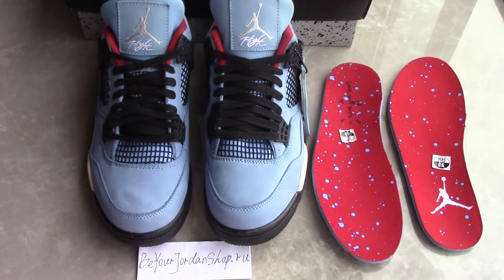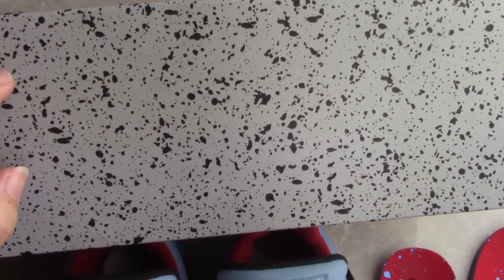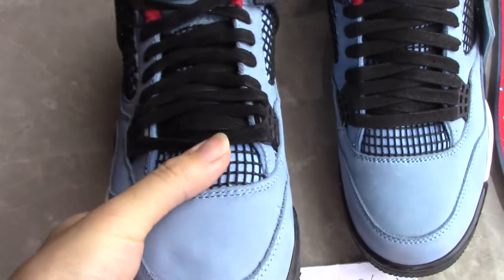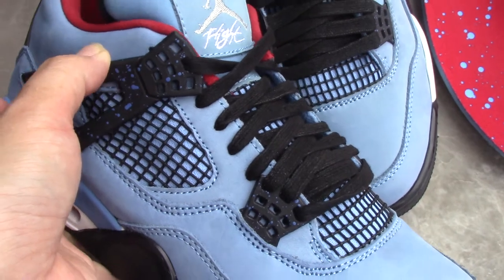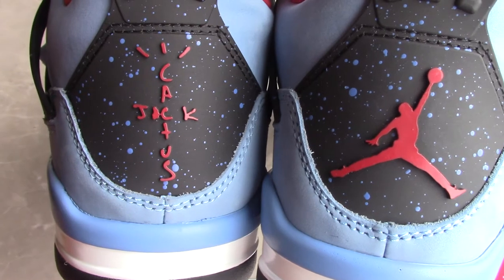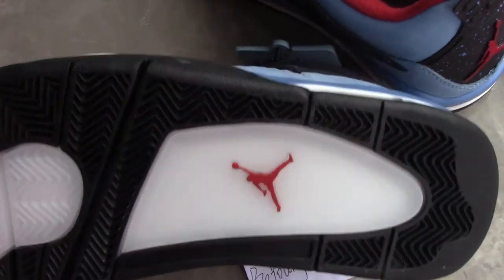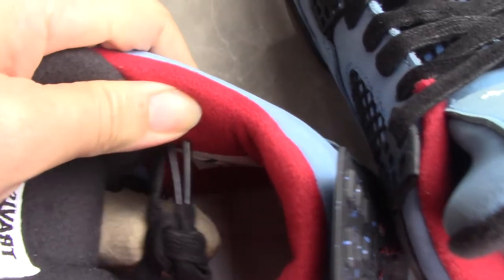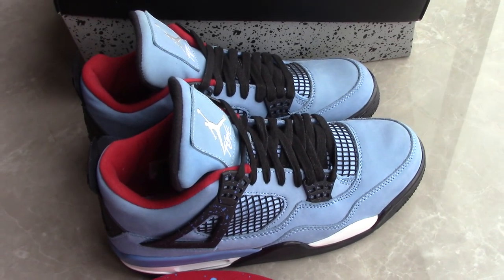AIR JORDAN 4 TRAVIS SCOTT CACTUS JACK REVIEW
Order more than 4 pairs getting Wholesale Price!
Original materials！
kik:Alice10231215
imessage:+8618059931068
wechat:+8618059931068